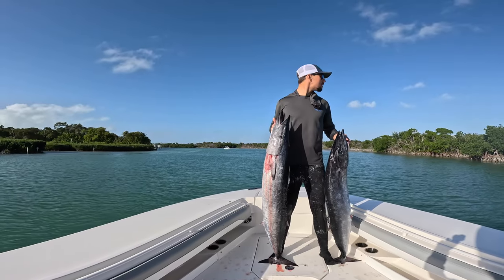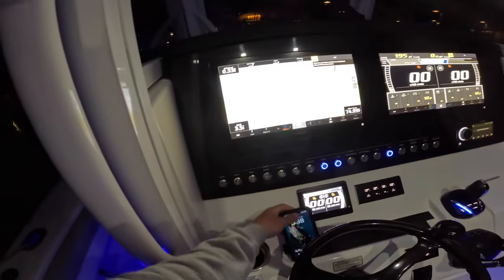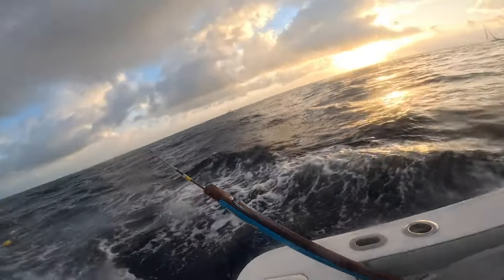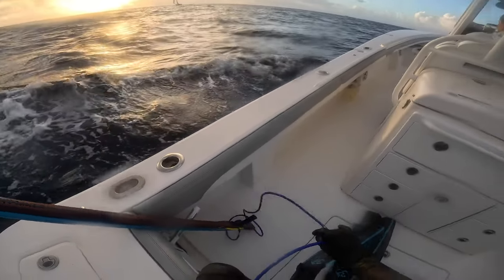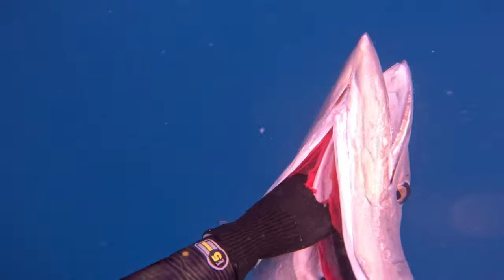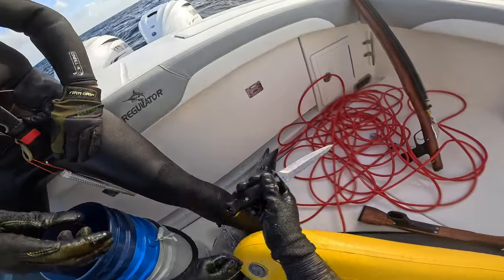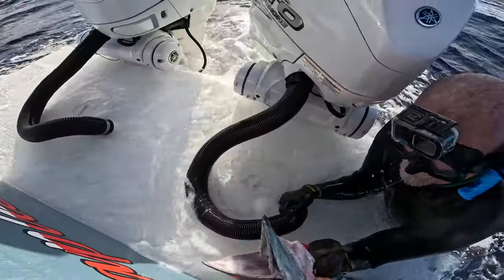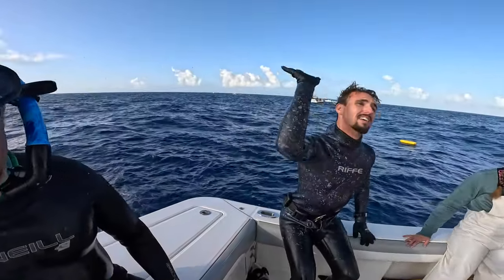Wahoo Dream When A Plan Comes Together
Join us on this Wahoo Spearfishing adventure with  @DerekVanHook  For More Footage check out his Channel. We headed out to the wrecks off Key Largo in hopes to find Wahoo like the other day. Watch me shoot and fight the first Wahoo of the day followed by Derek and his Dads first!